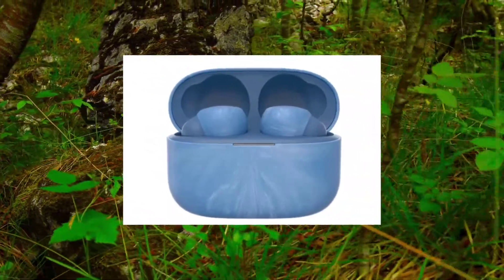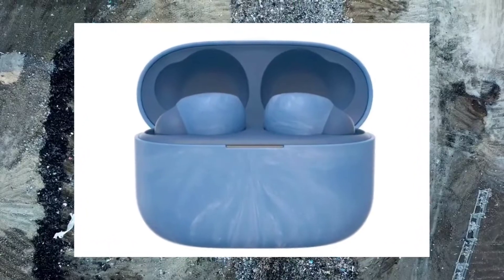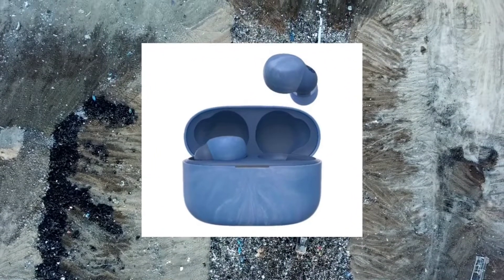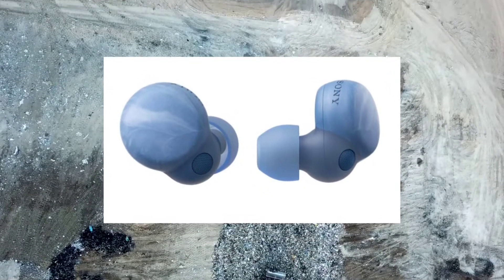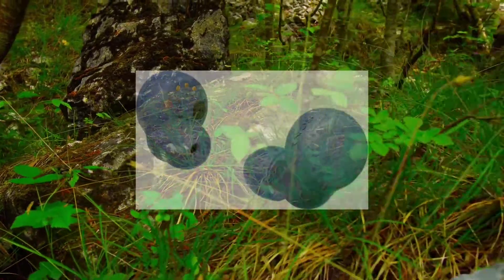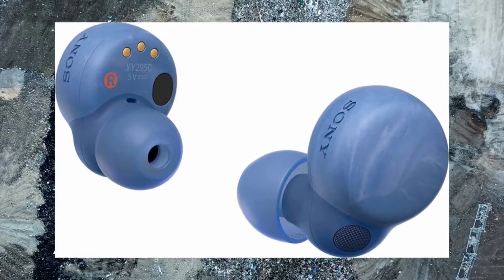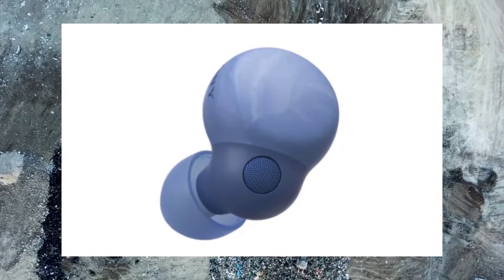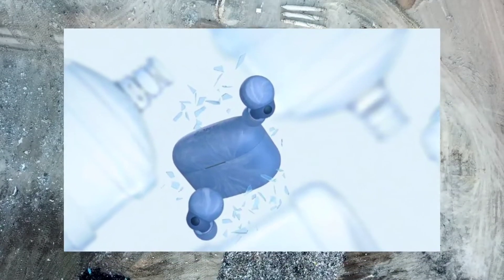The New Sony Linkbuds S - Earth Blue